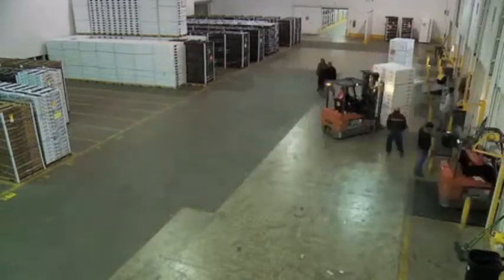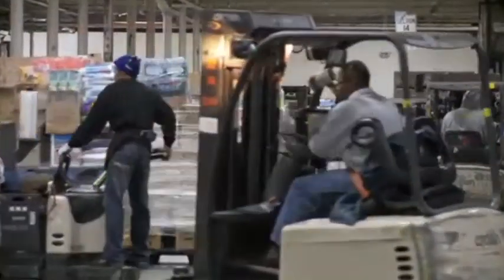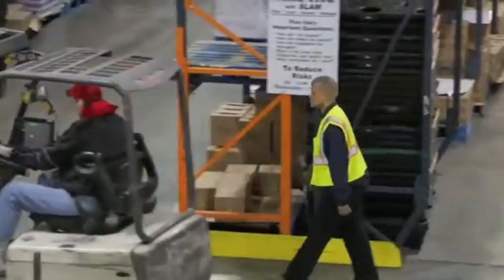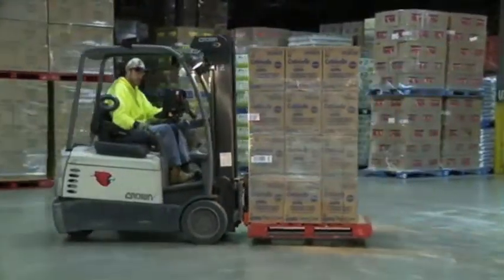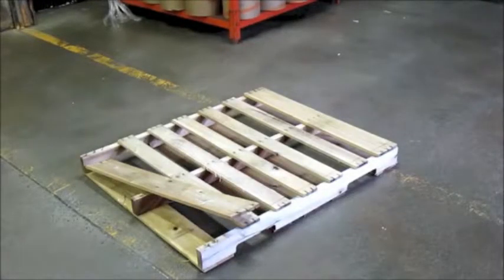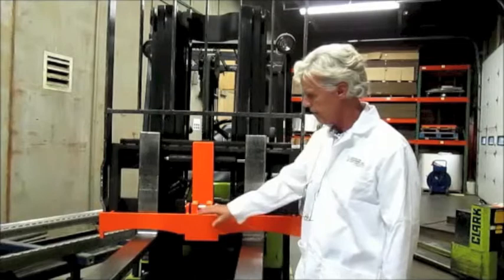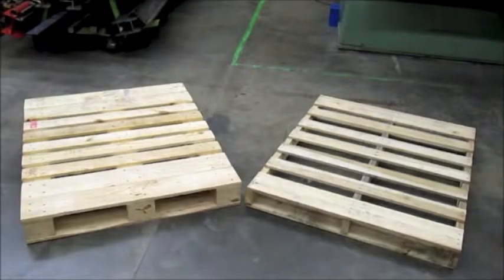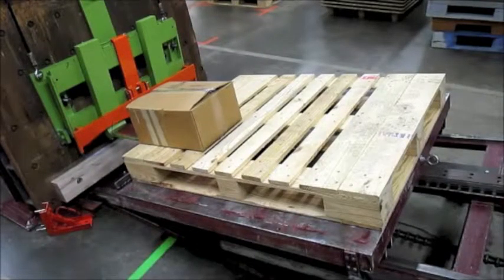Product Protector Into + Dr. Mark White's Study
An introduction to the Product Protector - the only forklift attachment that addresses both the product & pallet damage problem. Also included is Dr. White's analysis of the Product Protector and how it stops damage by redirecting impact.